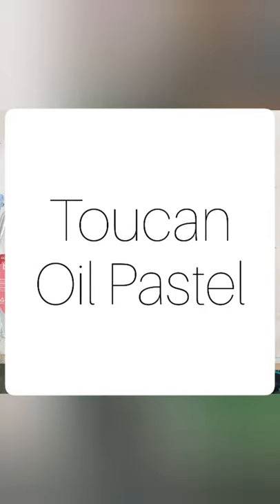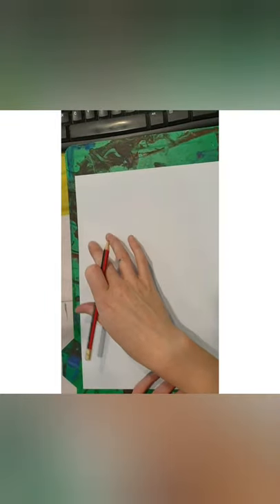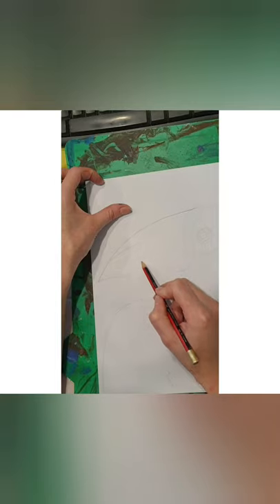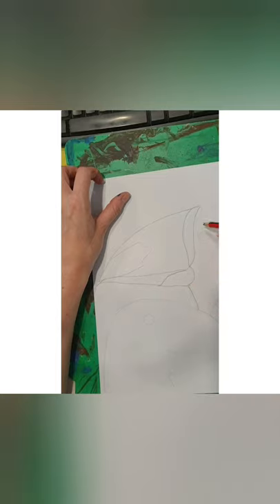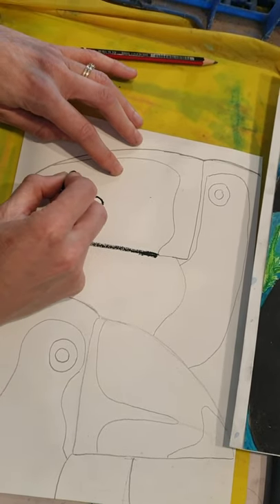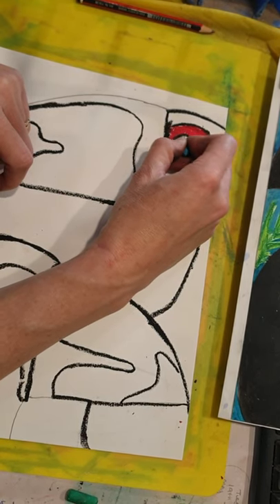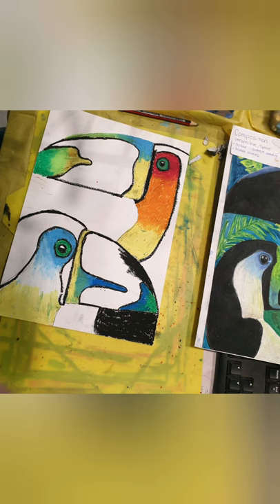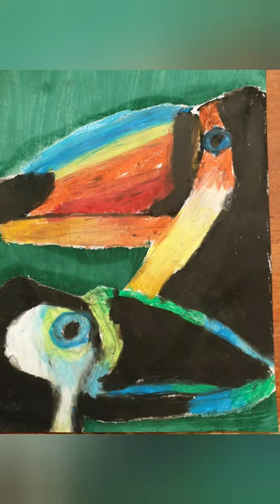Toucan - Oil pastel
Learn how to draw a toucan and use oil pastels to "paint" like an oil painting.

Supplies:
-white paper (art paper is recommended as it is thicker than plain copy paper)
-oil pastels
-pencil & eraser
-paintbrush
-baby oil (or melted coconut oil)
-watercolour paint (optional)